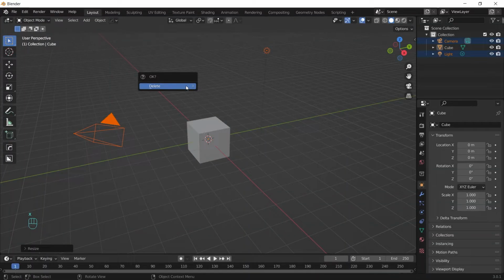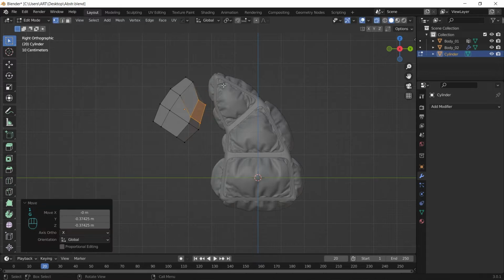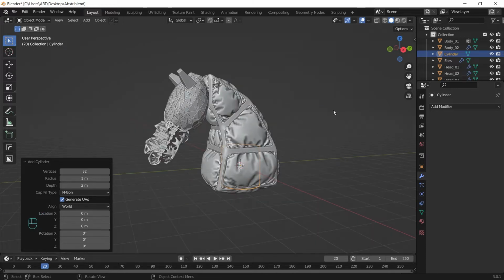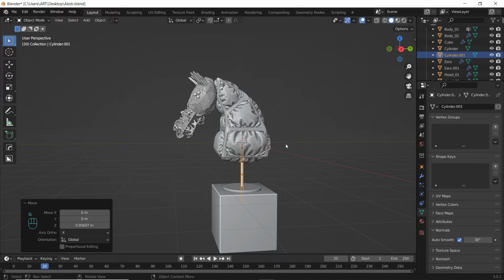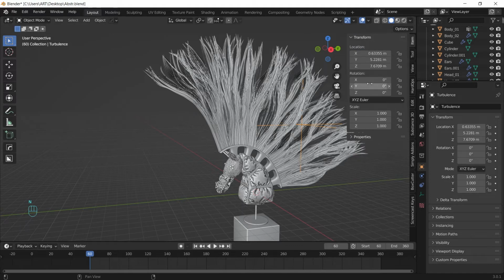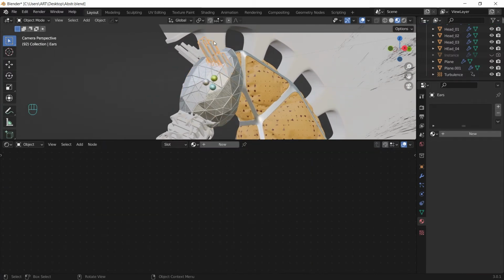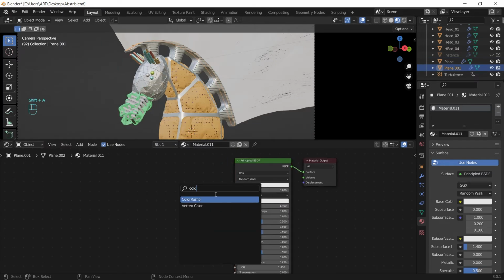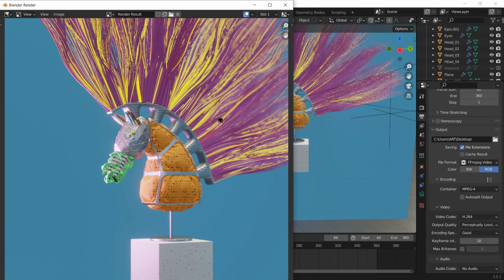Abstract Animal ART - Blender Tutorial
Modelling an abstract horse using different techniques like Cloth simulation, Generative modelling, Geometry nodes, Hair dynamics, and more